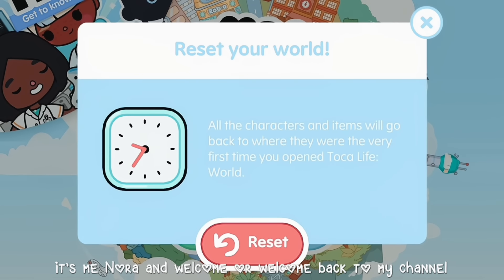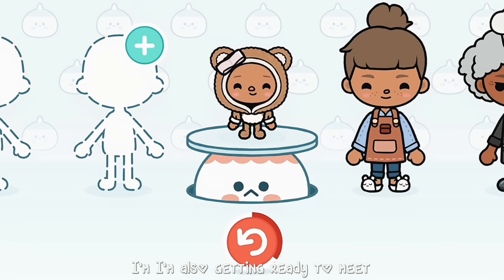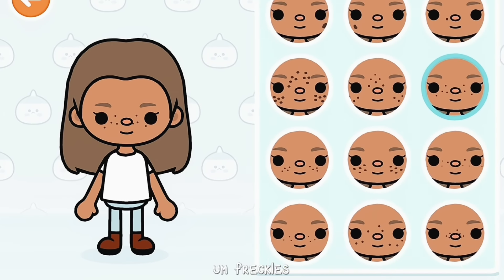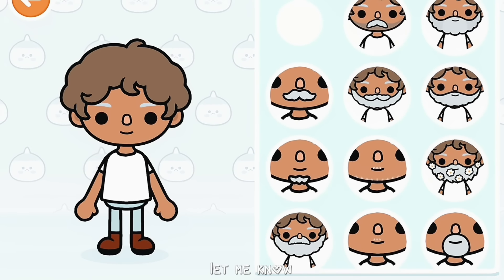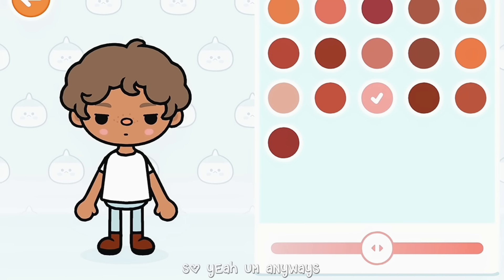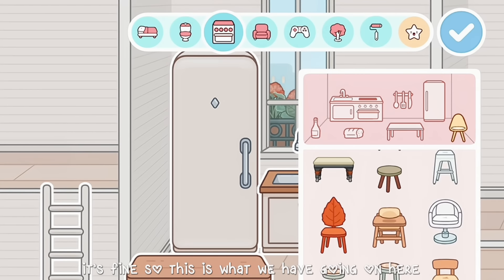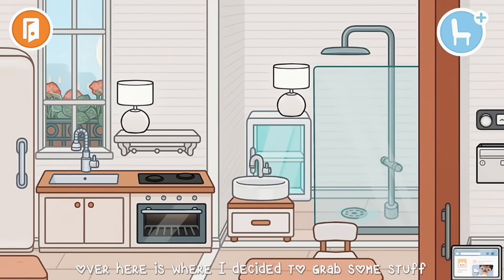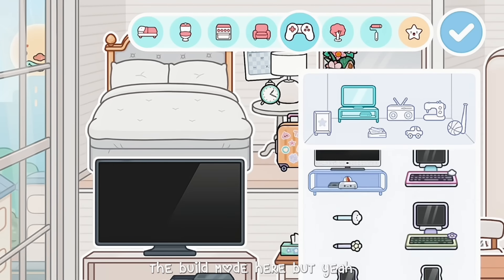Resetting My Toca World! *AESTHETIC*|| *With Voice* || Toca Life World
I dont not own this music!

🌈 faq:
age? i'm 16
grade? junior
what do u edit with? capcut PRO + inshot PRO